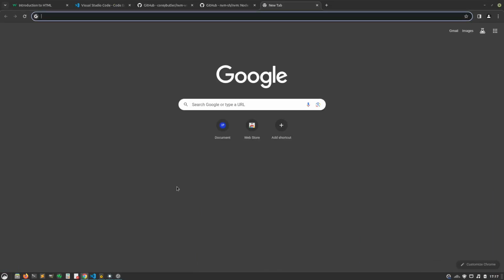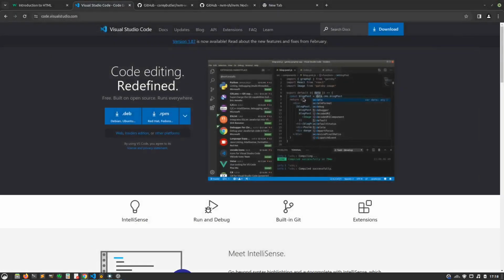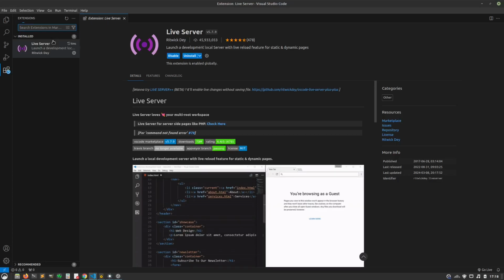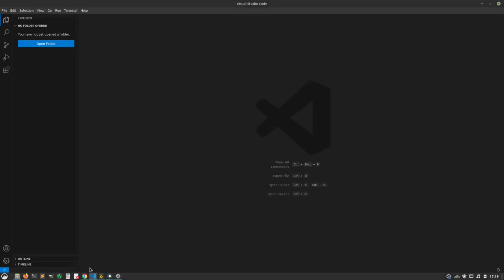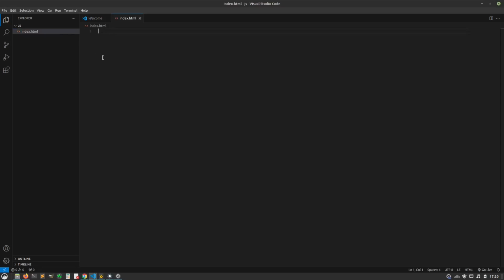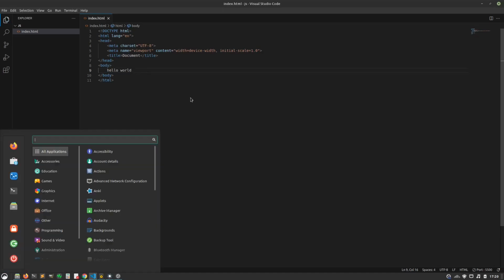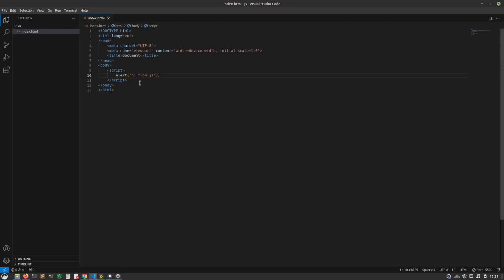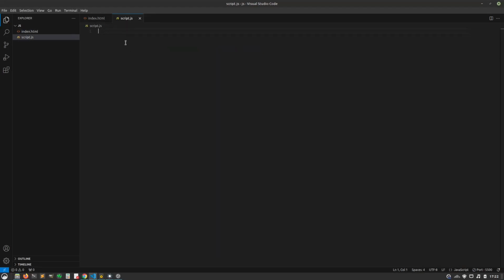JS tutorial part 2: Running JavaScript in the browser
In this episode we learn how to get a basic html page with javascript to get started.